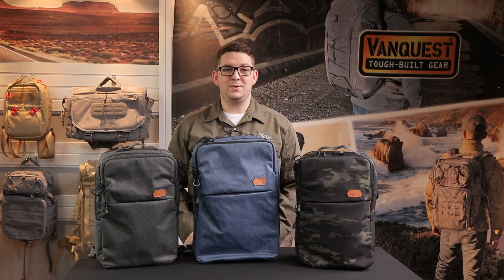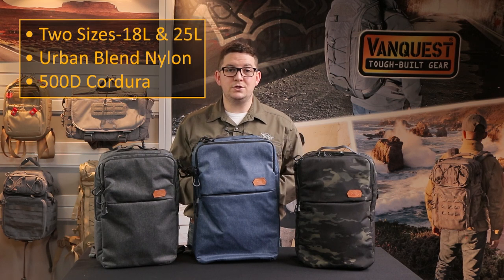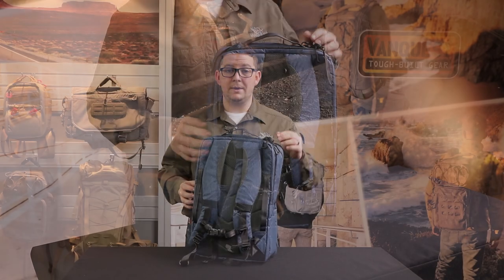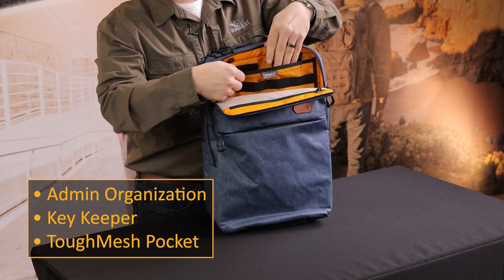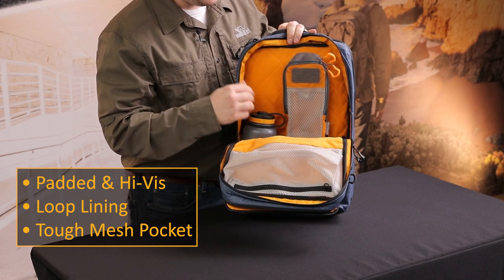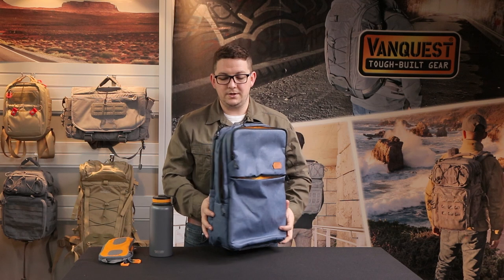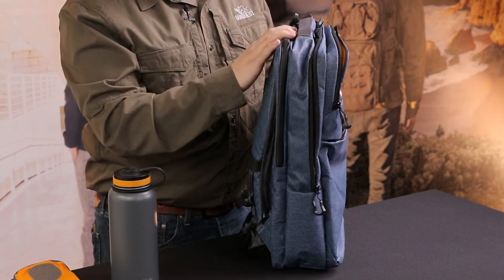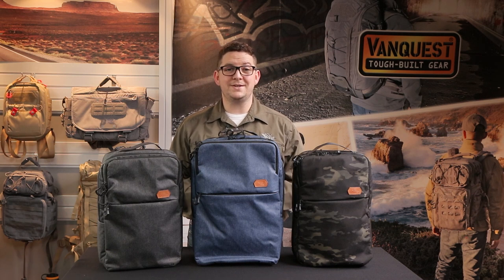VANQUEST: The Addax Backpacks!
As our first foray into the urban/gray man feel, the Addax backpacks are a discrete and low profile bag perfect for commuting to the office, school or the gym!

Since 2011, Vanquest has built the toughest bags and packs for EVERYDAY CARRY, to help our users stay organized and prepared.